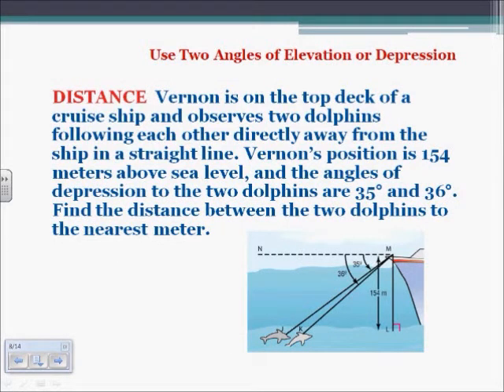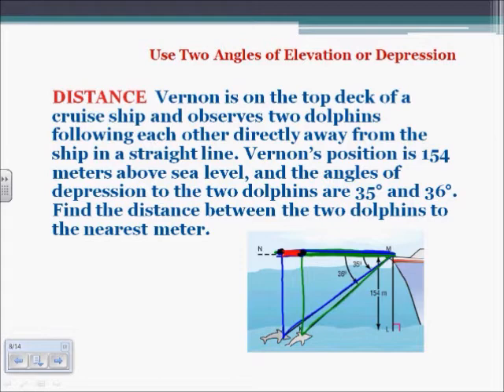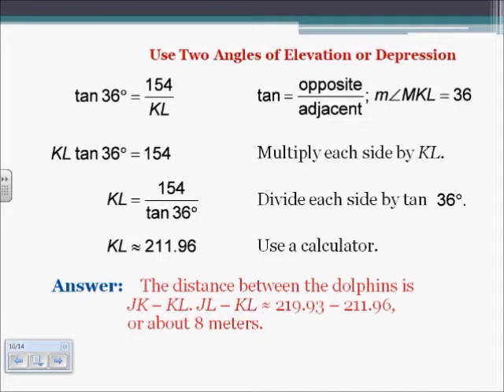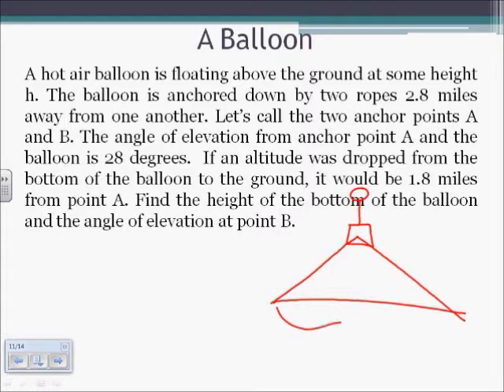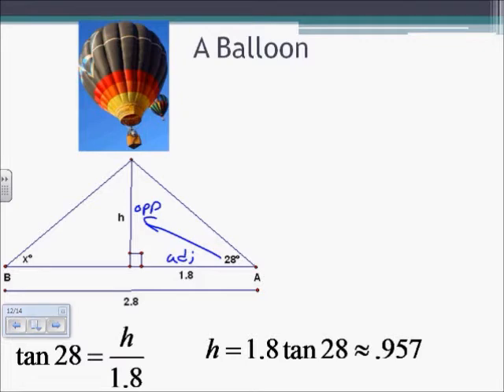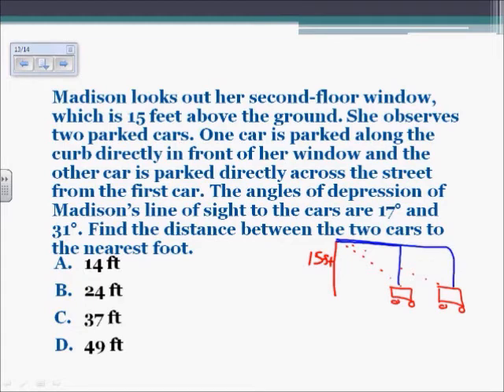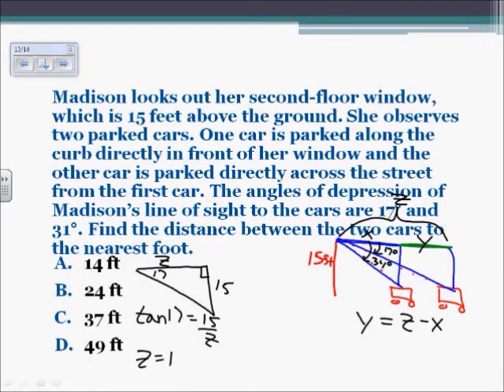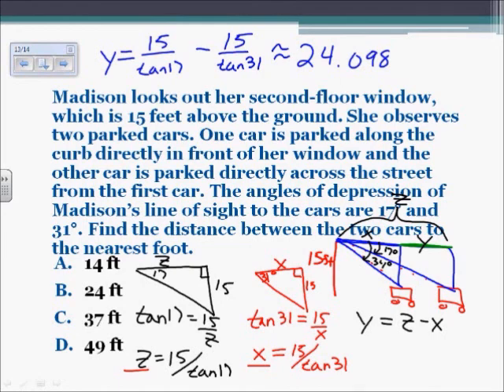Lecture 8 5 Geometry Part2